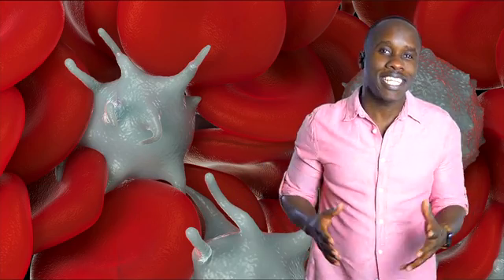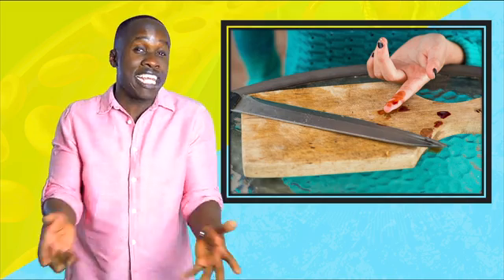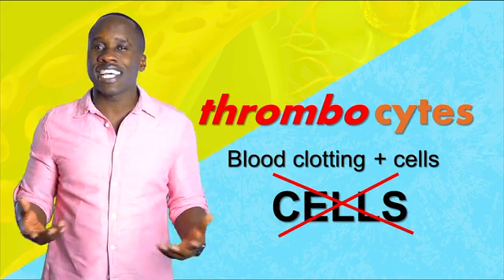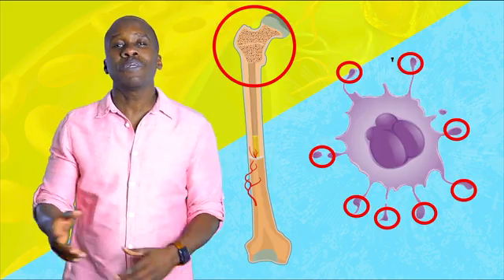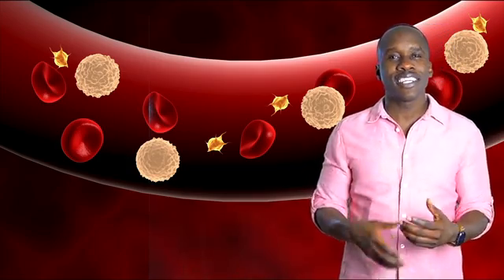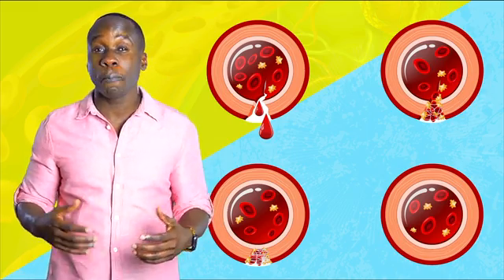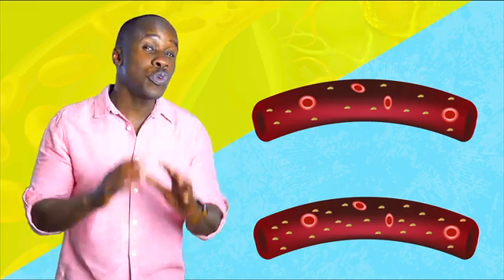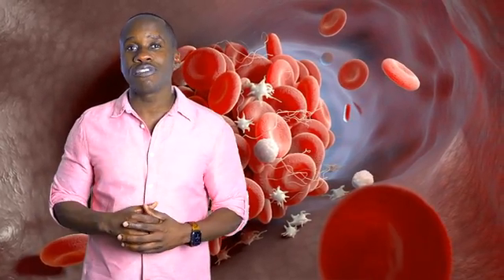Thrombocyte/Platelet Structure and Function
In this video, we will look at the structure and function of platelets/thrombocytes - important components in the blood that are involved in blood clotting/hemostasis. By the end of the video, you’ll have a good understanding of what platelets are and how they do what they do.

00:00 Intro
00:19 Hemostasis
00:49 Thrombocytes -- a misnomer
01:16 How Platelets are formed from Megakaryocutes
01:58 Platelet Structure
02:23 Other functions of platelets
03:09 Platelet disorders | Thrombocytopenia and Thrombocytosis Download a PDF copy of The Cardiac Cycle Made Easy here 👉 Download a PDF copy of The Cardiac Cycle Made Easy here 👉 .